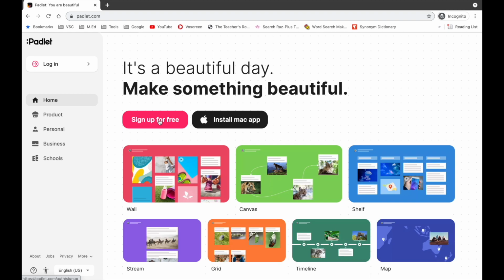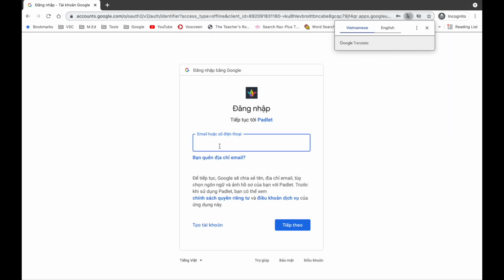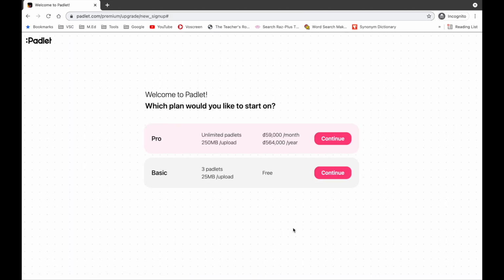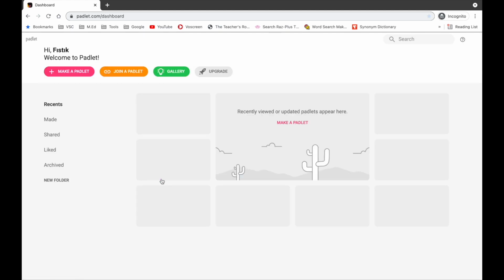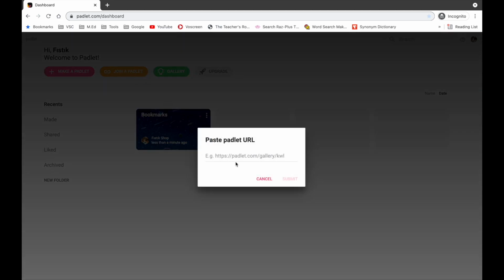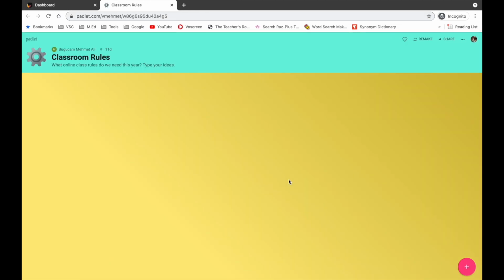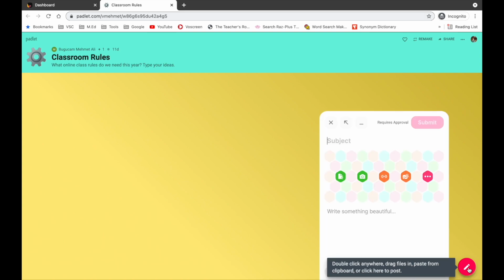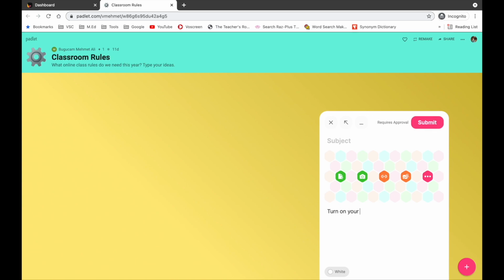How To Use Padlet In Online Lessons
Padlet tutorial for Vinschool students.